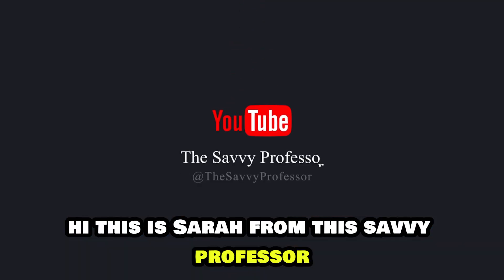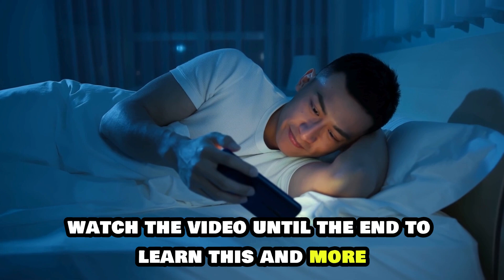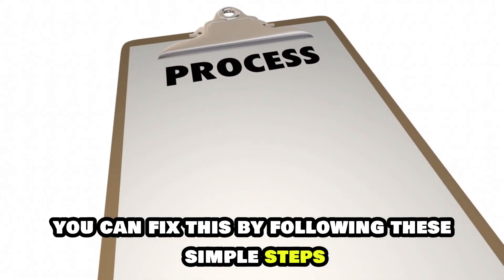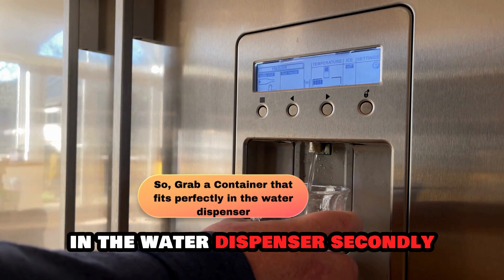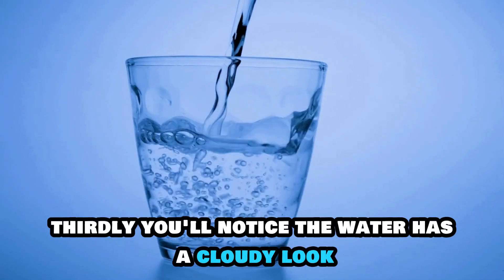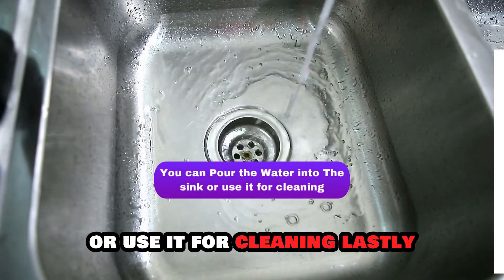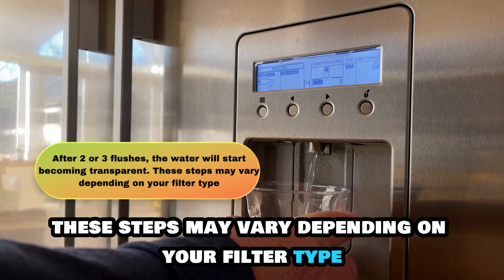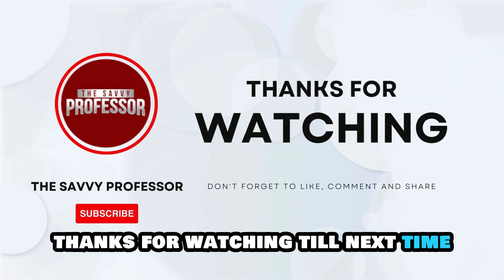How To Fix Fridge Water Cloudy After Changing Filter (Learn The Main Cause And How To Troubleshoot!)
How To Fix Fridge Water Cloudy After Changing Filter (Learn The Main Cause And How To Troubleshoot!). In this video tutorial I will show you how to fix fridge water cloudly after changing filter.

One common reason your fridge water will be cloudy is due to the trapped air in the water line after a filter change. You can fix this by following these simple steps;

• First, start by flushing the whole system. This will help remove the air trapped in the water line. So, grab a container that fits perfectly in the water dispenser.

• Secondly, put the container in the water dispenser and press to dispense. You will do this until the container is full.

• Thirdly, you will notice the water has a cloudy look, but don’t worry. This will soon go away. However, please note that the water is safe for consumption, but it will be bitter. You can pour the water into the sink or use it for cleaning.

• Lastly, keep on repeating the above steps. After 2 or 3 flushes, the water will start becoming transparent. These steps may vary depending on your filter type.